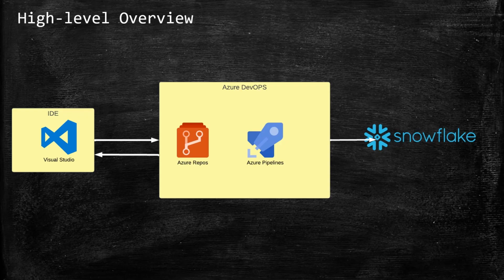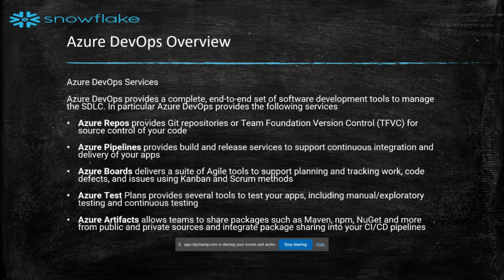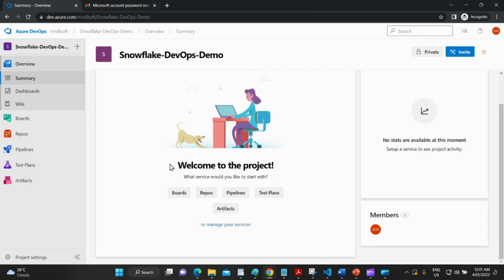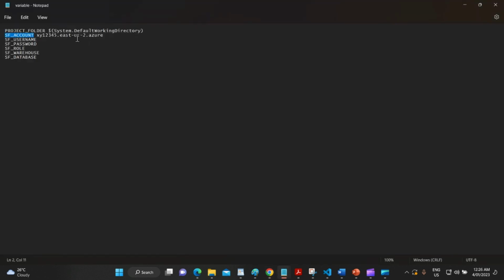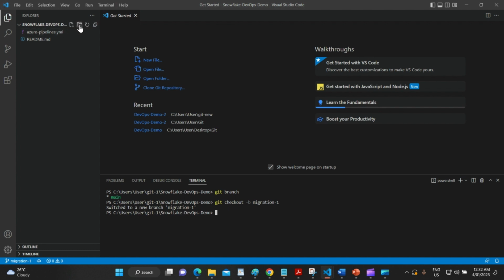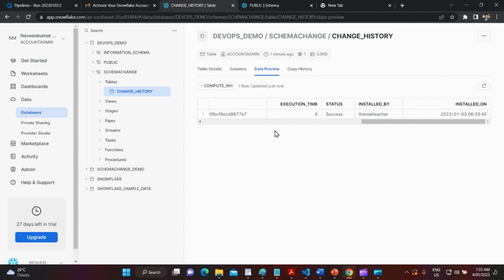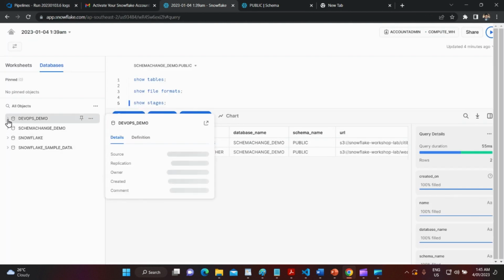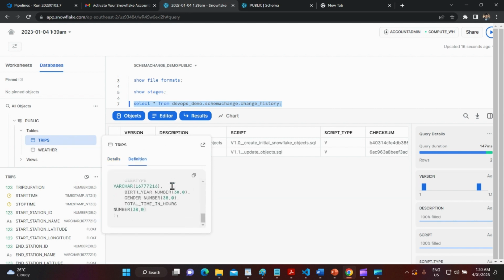Build CI/CD pipeline for Snowflake with Azure DevOps in 30 minutes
In this Video, I will provide step-by-step instructions for how to build a simple CI/CD pipeline for Snowflake with Azure DevOps. My hope is that this will provide you with enough details to get you started on your DevOps journey with Snowflake.

What you'll learn:

1. What is Azure DevOps and high-level services overview (Azure repos, pipelines, board, test plans, artifacts)?

2. What is database change management and schema change

3. Understanding of creating simple End to End CI/CD pipeline for Snowflake.

Here you can find the scripts/materials used in this lesson.